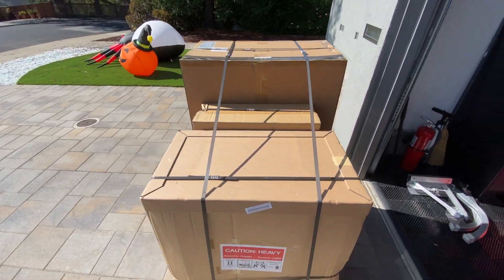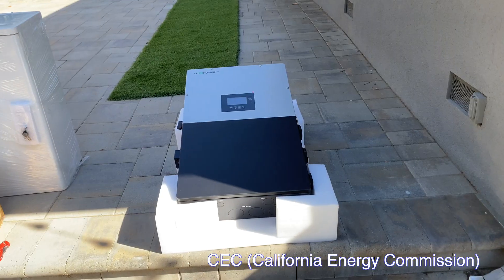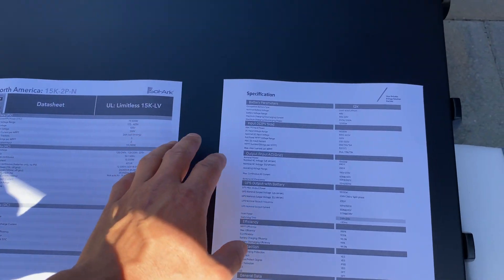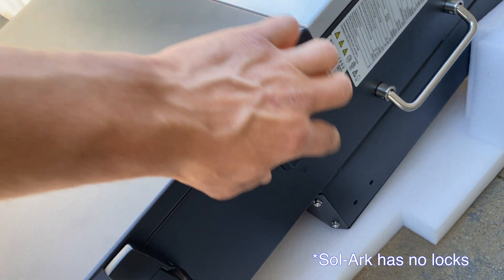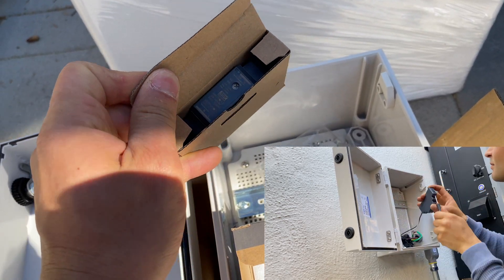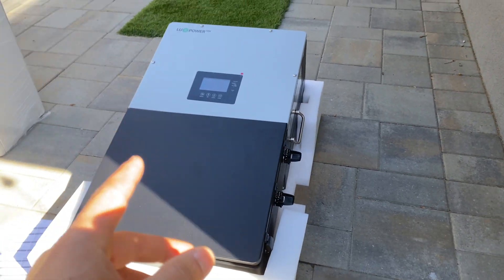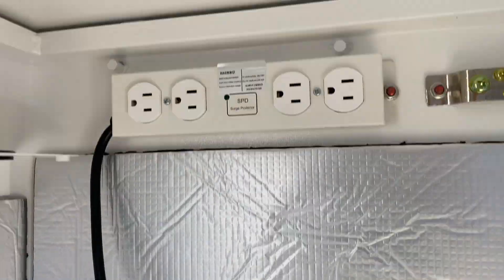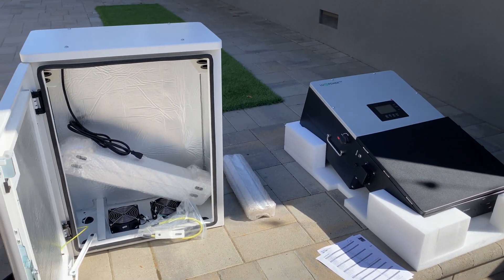Luxpower 12k with Stackrack batteries. Sunset for Sol-Ark?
Quick review for Luxpower 12k and Stackrack battery cabinet.